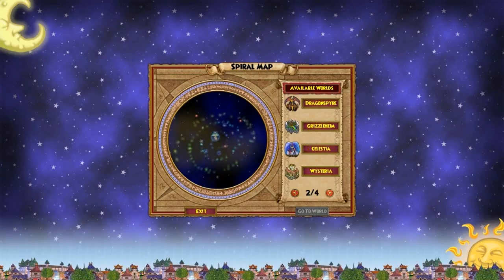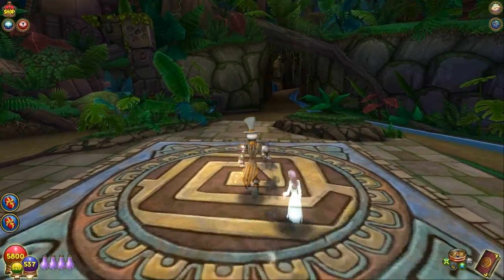Wizard101 Test Realm Guide to the Gilda's Who, Where, & What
A lot of you are familiar with Gilda Burke, in Ravenwood, by now. But, I have been asked more than a few times already, "is this all there is to it?" "are we going to be able to get anything other than Undead?"  The answer to that is very certainly YES! There is in fact an entire clan of Gilda's, placed in several worlds throughout the Spiral, with offers of all sorts of Animus. This is a guide for where to go, to find Gilda, in all her forms.